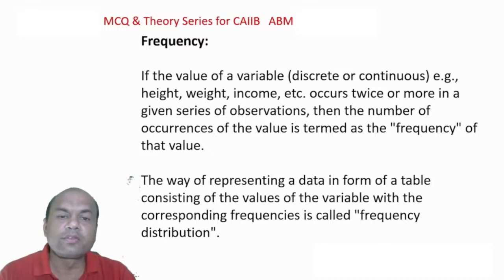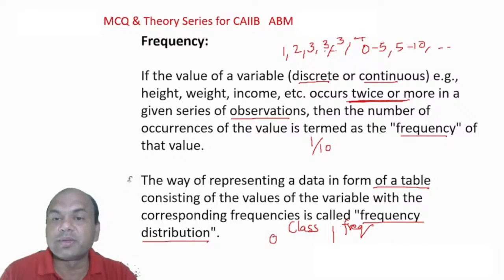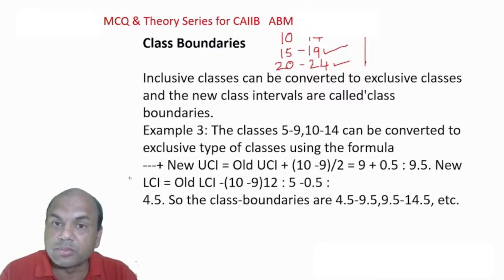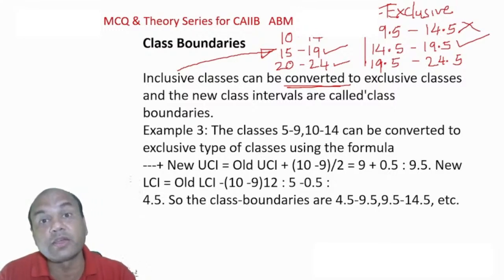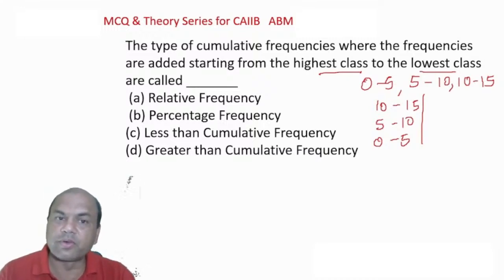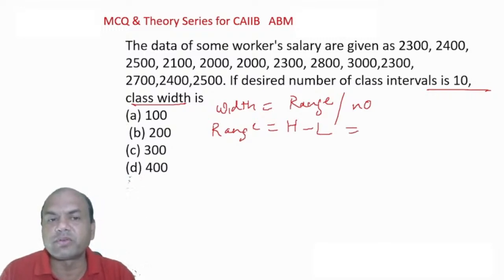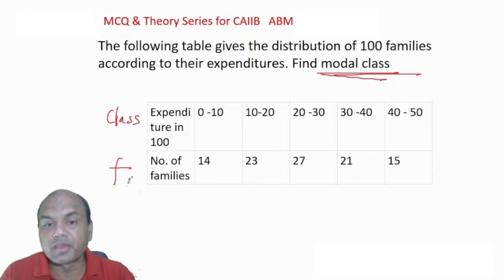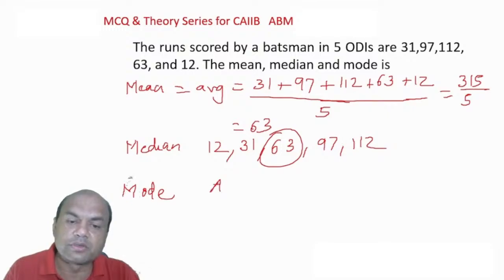CAIIB July 2024 | ABM English Medium | Macmillan Most Important Questions | Class 26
CAIIB July 2024 | ABM English Medium | Macmillan Most Important Questions | Advanced Bank Management | CAIIB 2024 Syllabus | CAIIB 2024 Preparation | CAIIB 2024 Online Classes